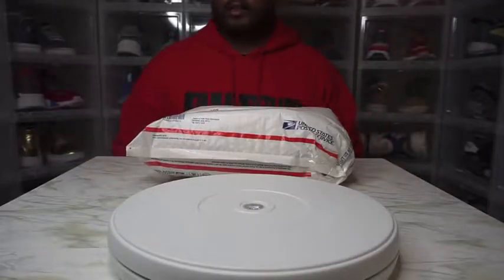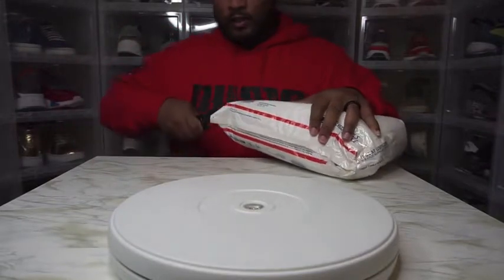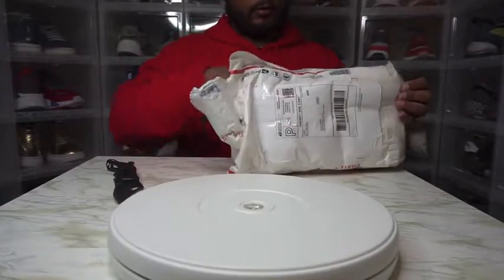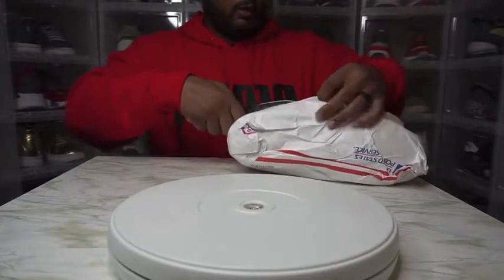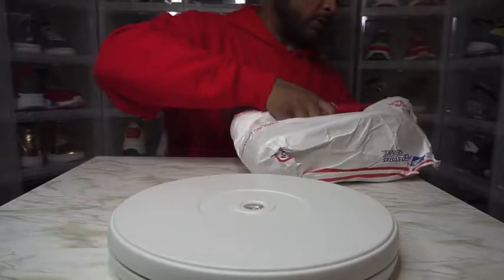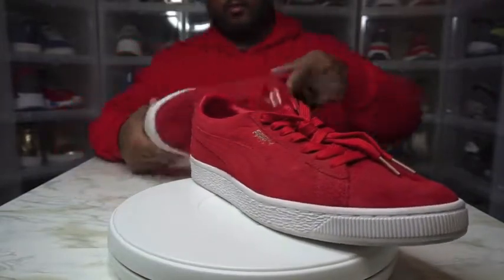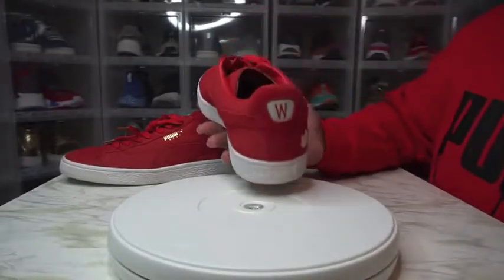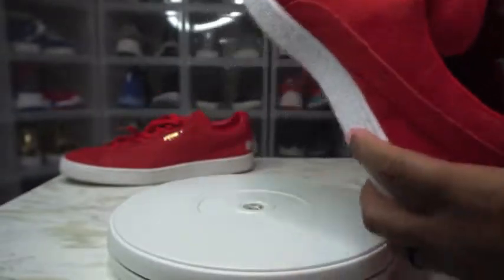Puma East vs West All-Star Suede (West)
Just giving you a look at my personal Puma collection.

and also follow the hastag

Thanks

Intro by: Edward Warren
Outro by: Dan Bigelow